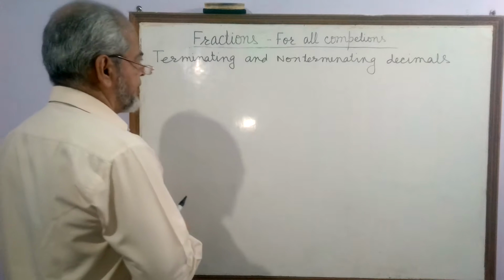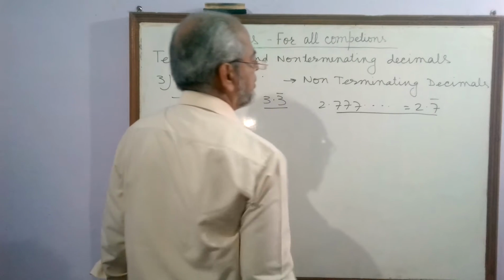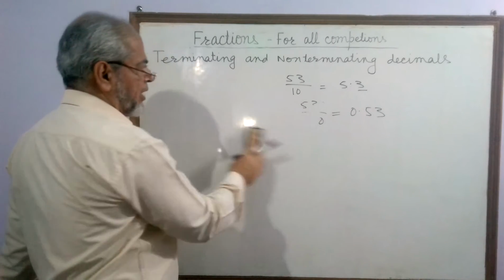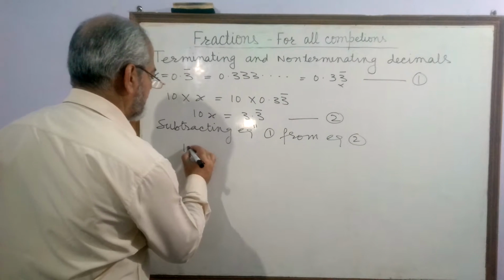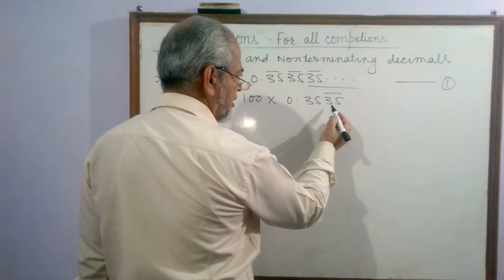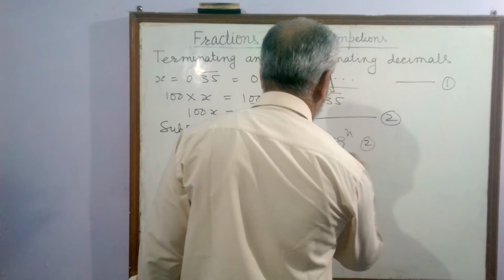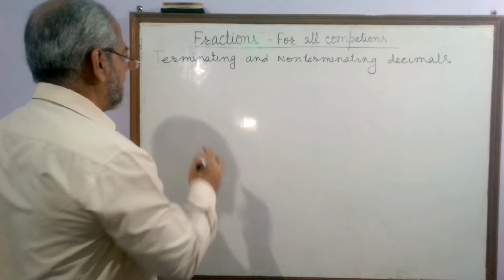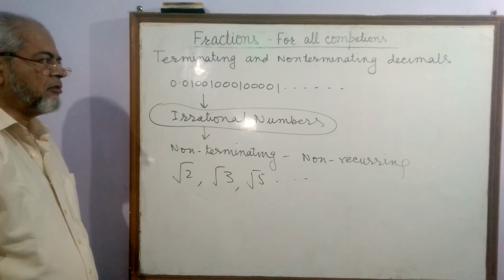MATHEMATICS - TERMINATING AND NON TERMINATING DECIMALS SET 9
I have prepared this video for IAS Preliminary, Paper 2 (CSAT) but it may help for other competitions as well because most of the topics are covered in other competitions i.e. IAS, PCS, SSC, SSB, UPSC, CGL, CHSL, MBA, NDA, MCA, UGC Net, Banks, Railways and Police, etc. I hope you will like this video. Thanks